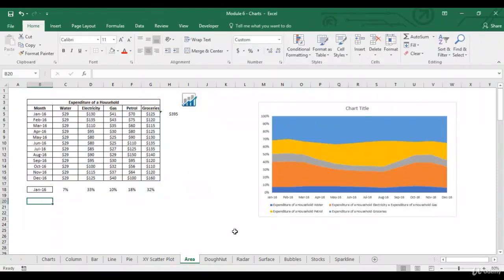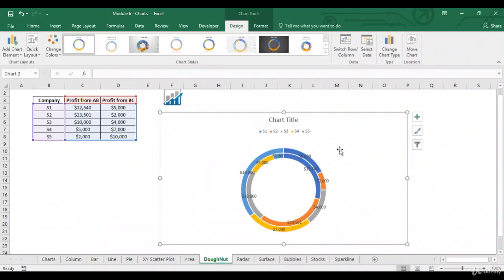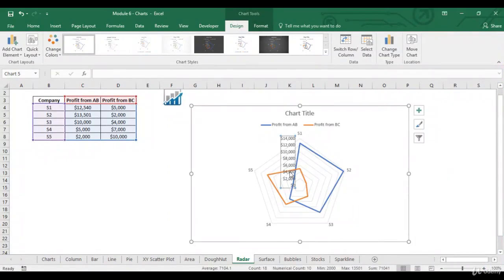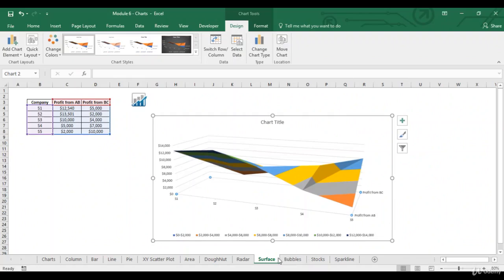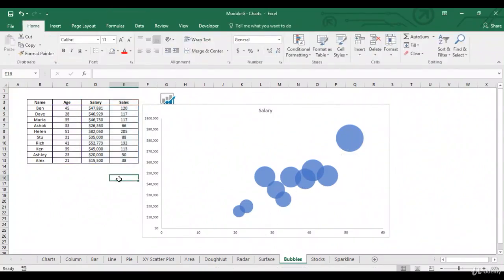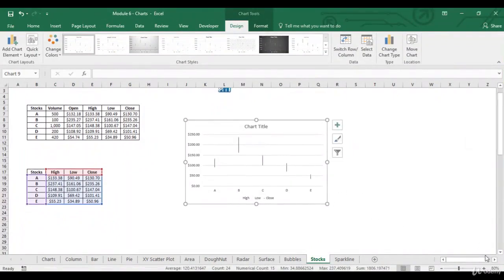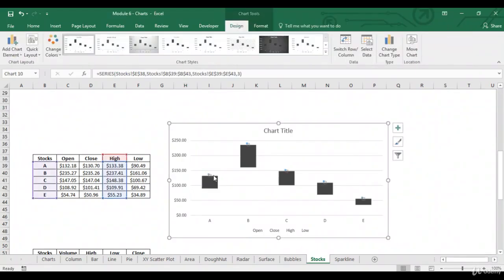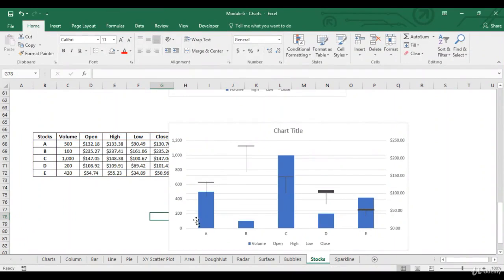Doughnut, Bubble, Stock Charts